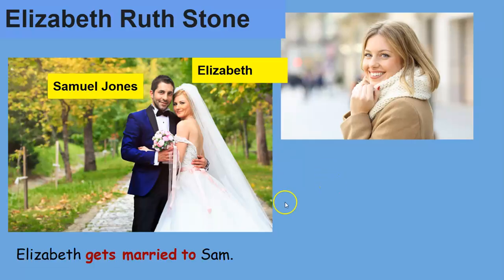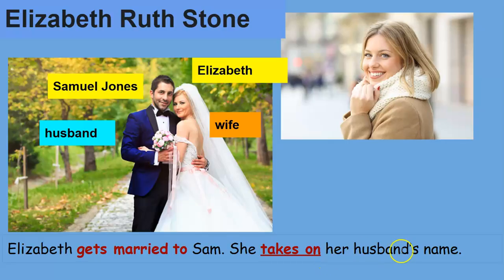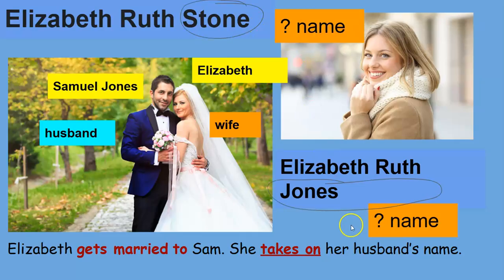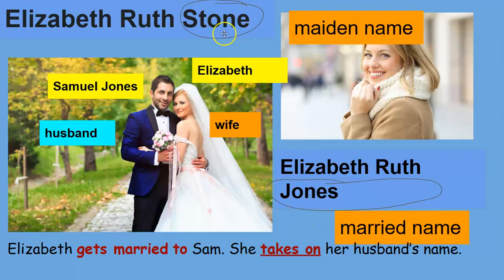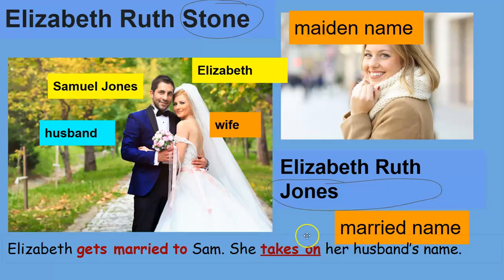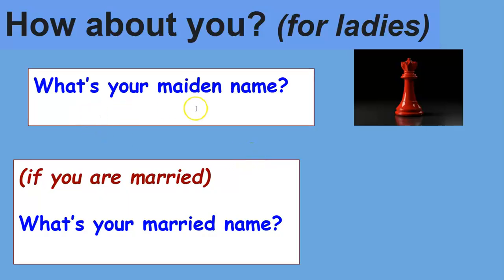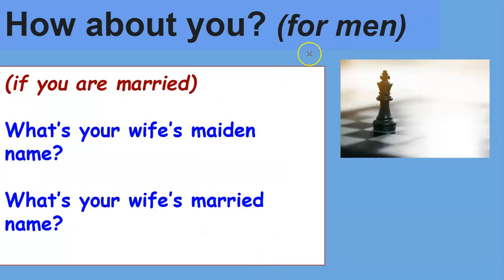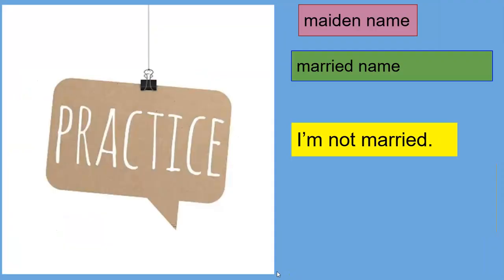Kezdő angol_Survival English Lesson 35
Folytassuk a nevekkel.
Let's continue with names.